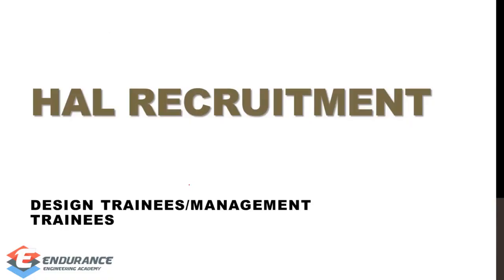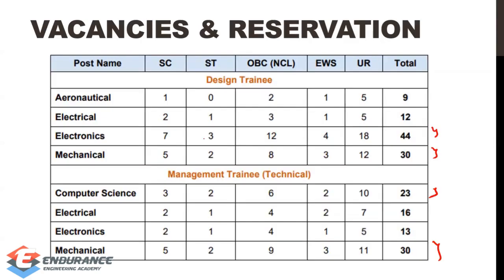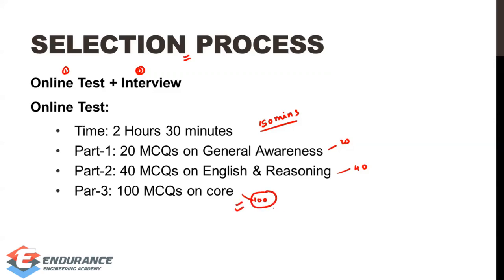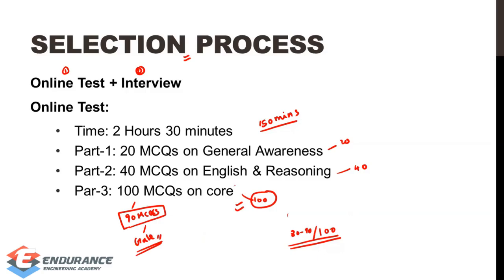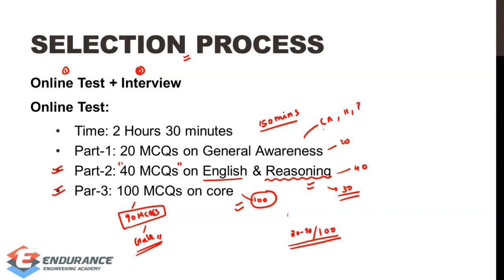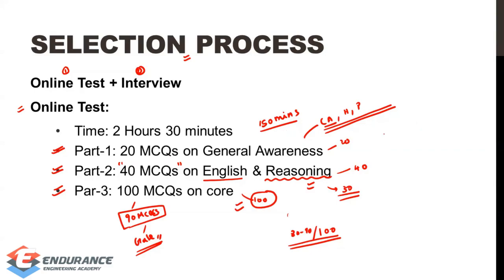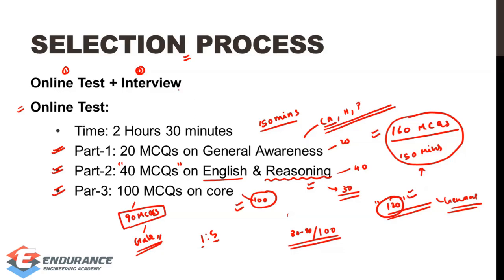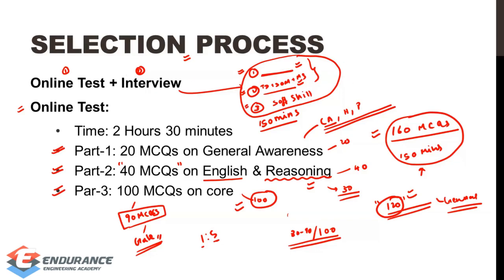HAL Recruitment 2023 | தமிழ் | Mechanical, Electrical, Electronics | EEA